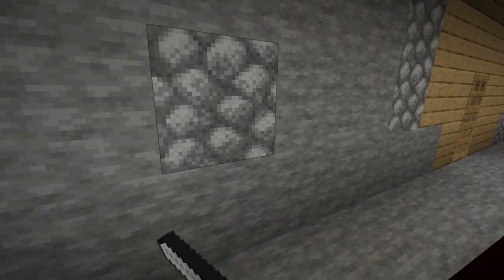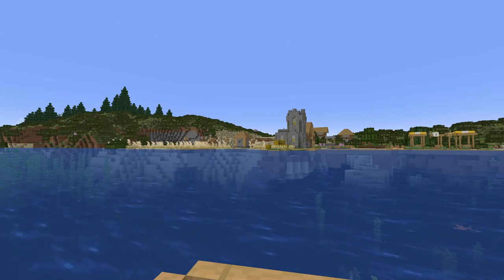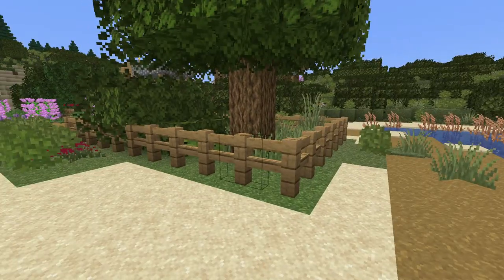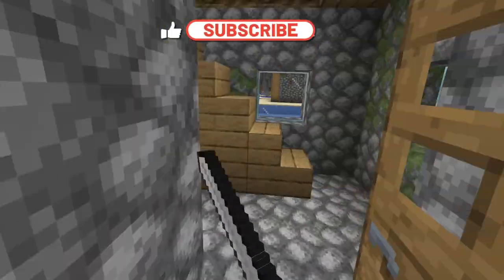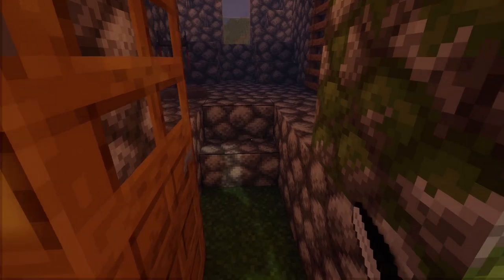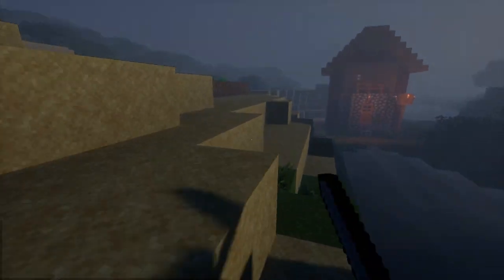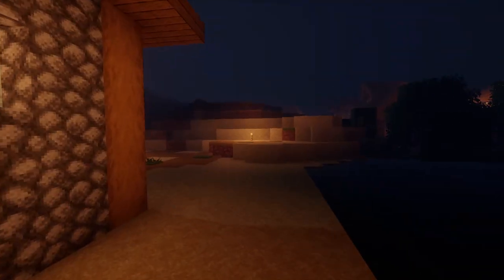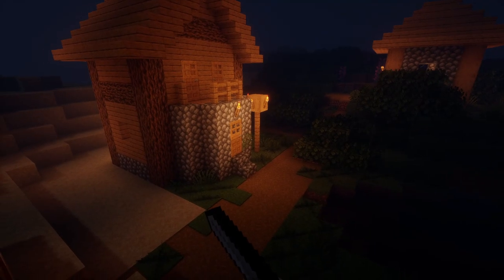This Keeps Getting Creepier! We Face the Mimic Dweller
We face the Mimic Dweller and he almost gets us. We keep getting stuck in our new shelter we found but scary things are out there.